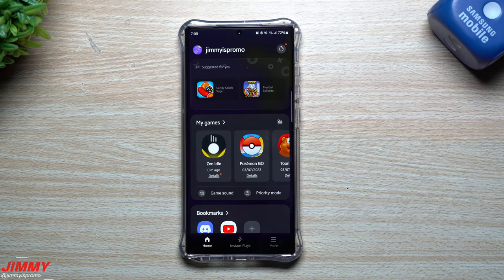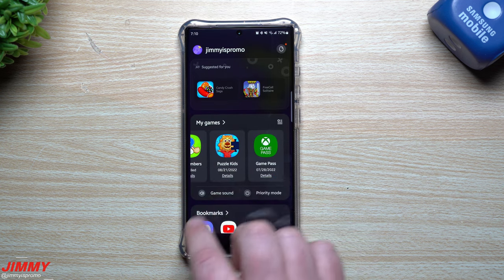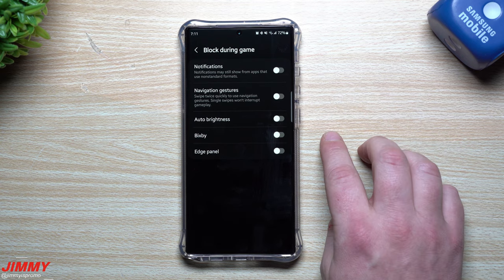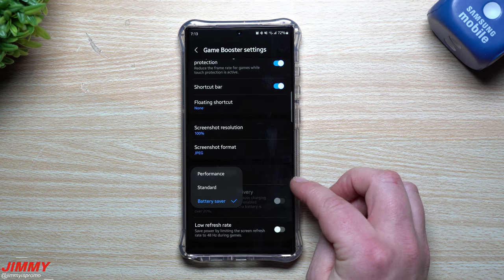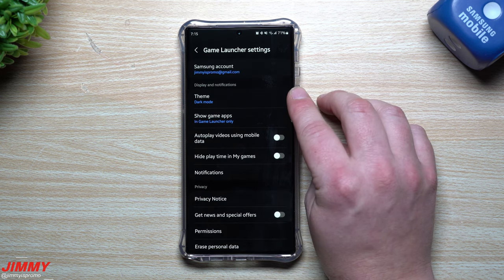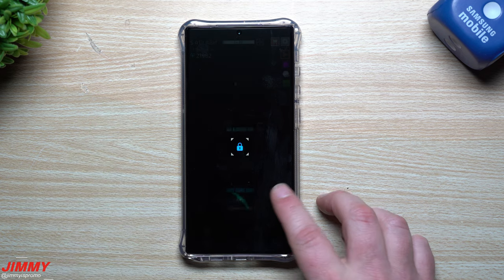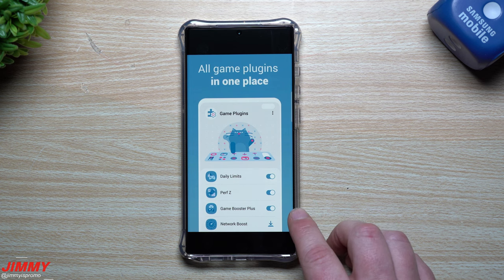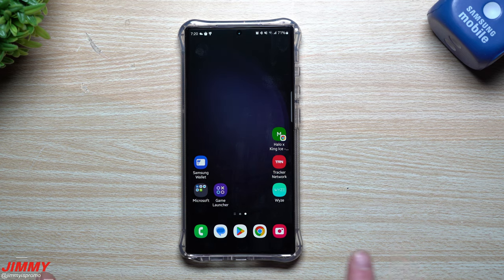Level Up Your Mobile Gaming Experience: Ultimate Guide to Game Booster & Game Launcher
Welcome to the home of the best How-to guides for your Samsung Galaxy needs. In today's video, we take a look into Game Booster and Game Launcher, plus additional features you may not have known.